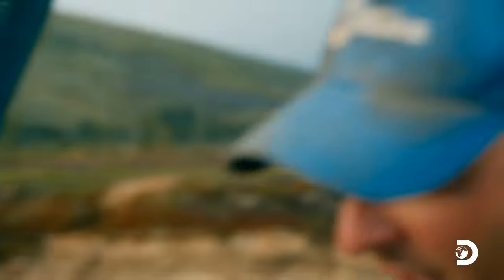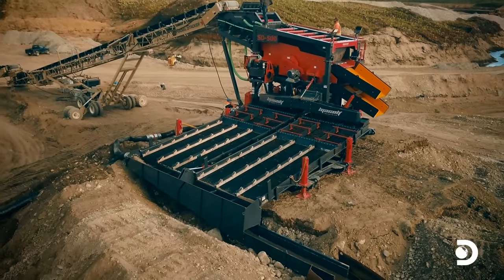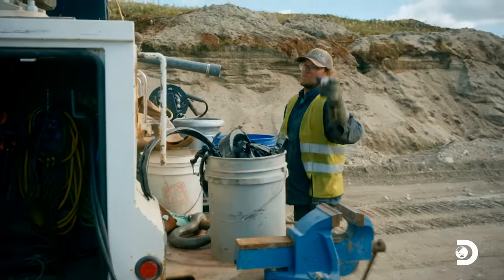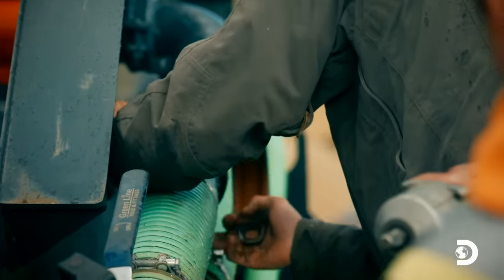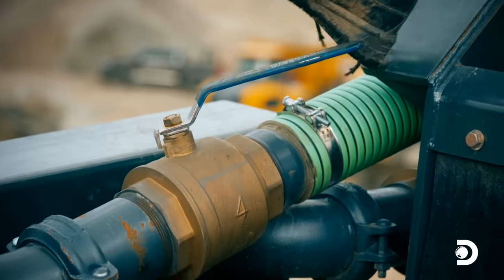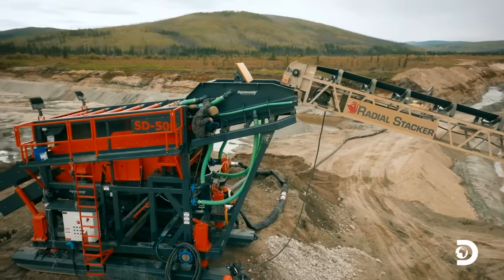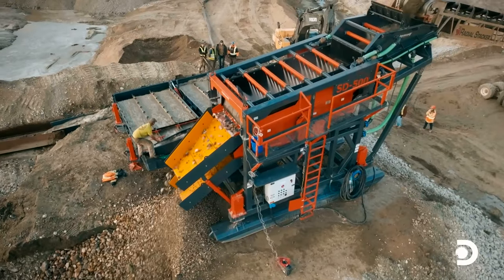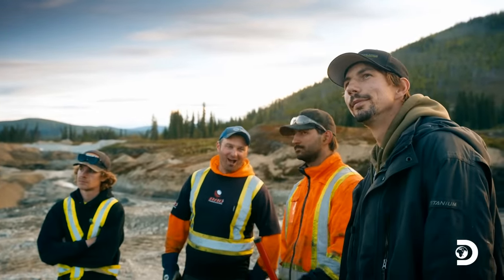Parker’s New Wash Plant | Gold Rush | Discovery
Parker unveils a cutting-edge wash plant ordered from New Zealand to significantly boost his gold yield, aiming to surpass his already impressive milestone of 5,000 ounces.

About Gold Rush:
Motivated by a depressed economy, hard-working gold miners get to work both in America and across the globe in an attempt to strike it rich.